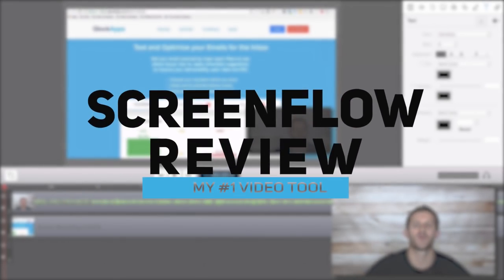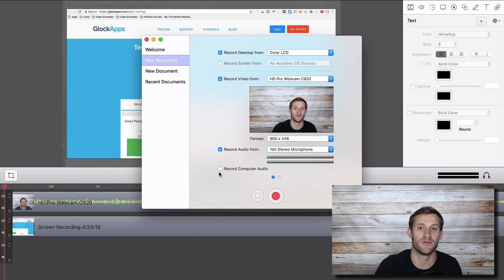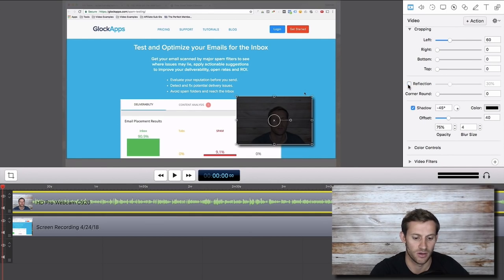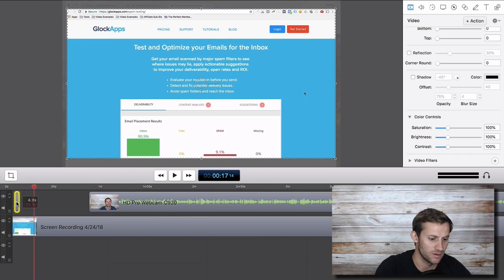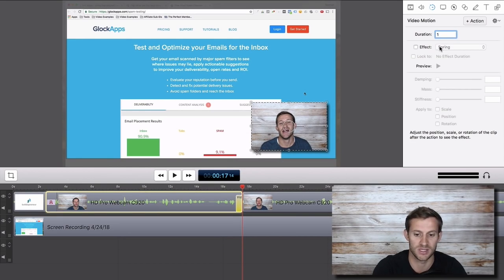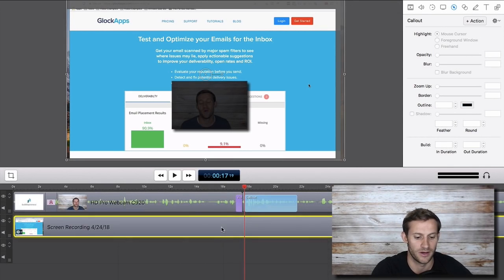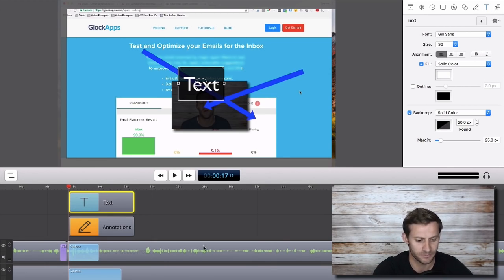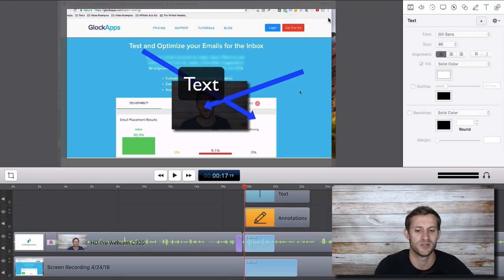SCREENFLOW REVIEW - My #1 Video Tool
Chapters:
0:00 Introduction
0:15 SCREENFLOW REVIEW

EMAIL MARKETING COURSE: Coming soon!

Hey guys! Today we’re reviewing Screenflow – my absolute FAVORITE video tool! Screenflow is the software I use to record the videos you watch on here!

It’s so easy to use and record, and lets you choose multiple sources to record: your desktop, your webcam, or any additional cameras. Screenflow also works in such organized layers that you can individually adjust – size, scaling, cropping, special effects, color correction, blurring, and even download filters!

You can also trim videos, add other videos (like intros, outros, or just little snippets), and add transitions or animations between those videos! Besides this, you also have TONS of audio editing options.

Additionally, you can add arrows, annotations, edit pointer size (or even remove it!).

Screenflow does have a one-time fee (which trumps monthly fees ALL the time) – at $99. It’s such an easy to use software and you don’t need any video editing experience to know how to use it. Please give it a look and if you choose it – welcome to Screenflow!